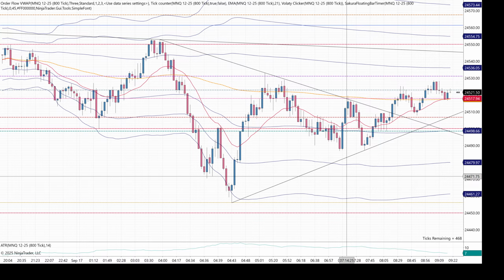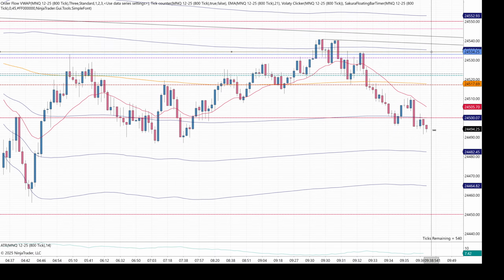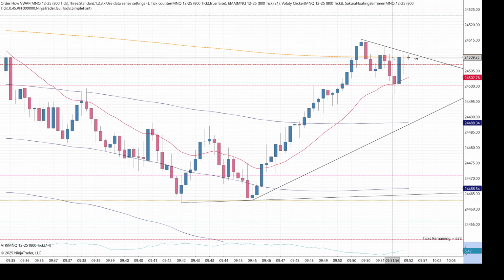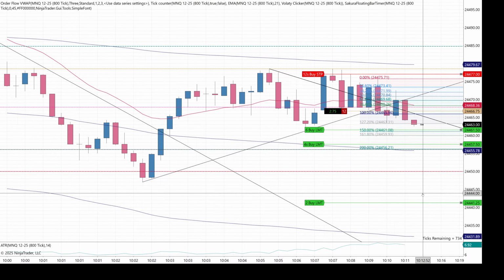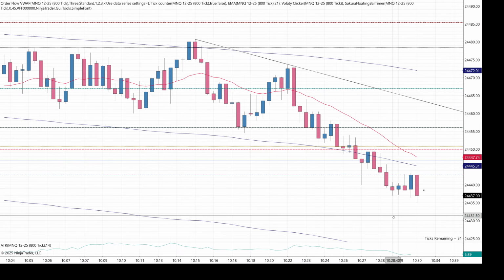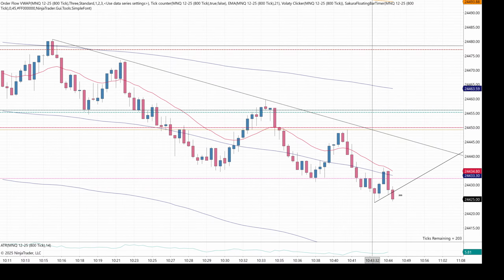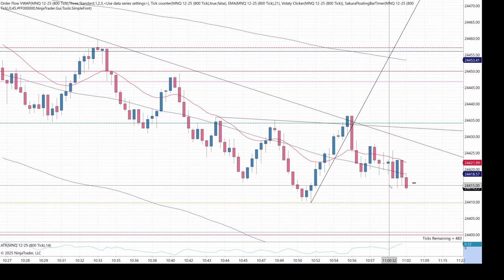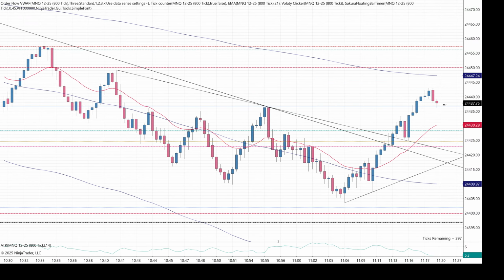Trading Live Nasdaq (NQ) Futures for Tuesday 9/17/25 Trading Day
We are trading NQ Futures LIVE on the 800 tick time frame using Price Action and a system we call Dynamic Trend Lines.